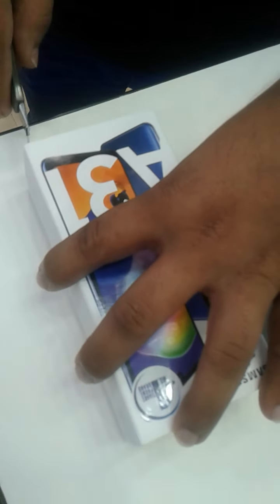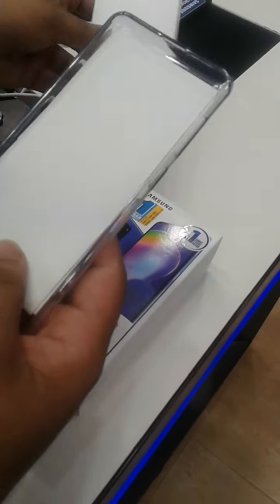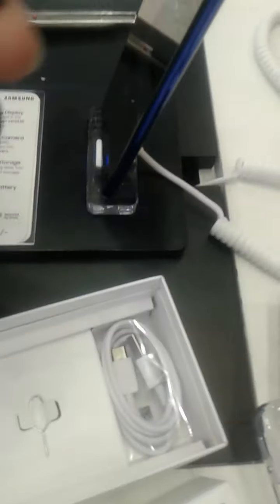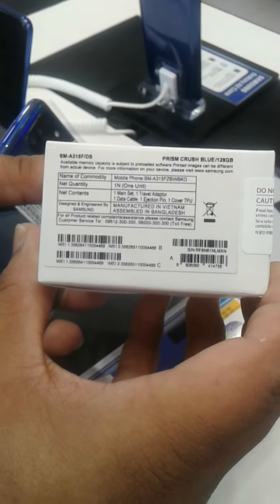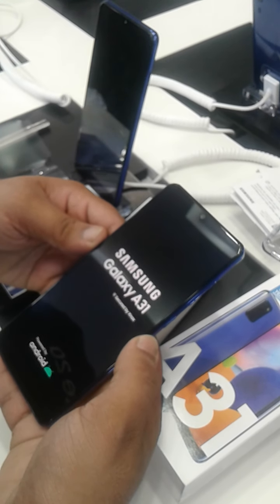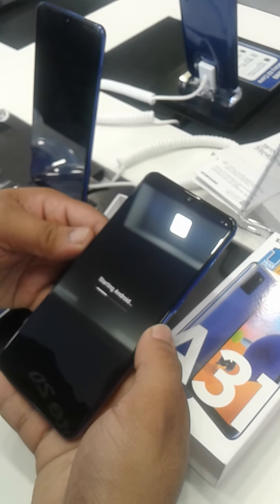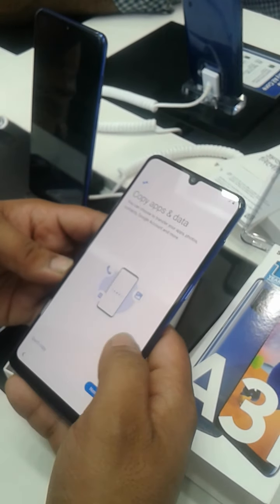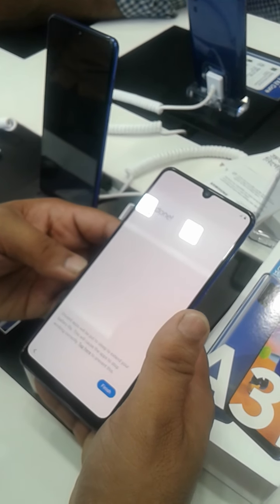Samsung mobile new model A31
A31 Samsung mobile